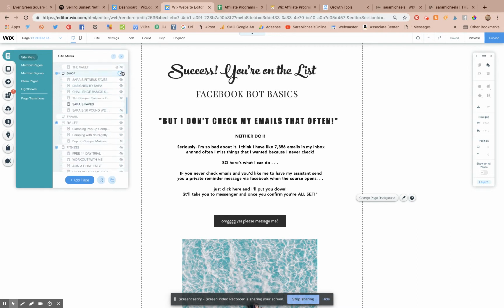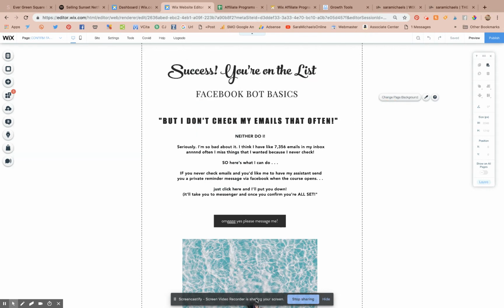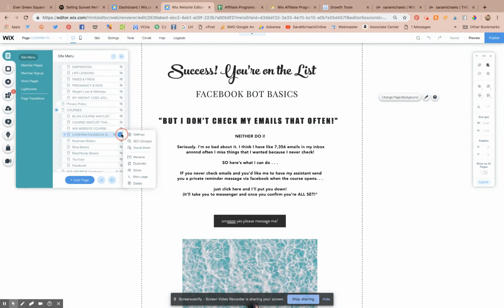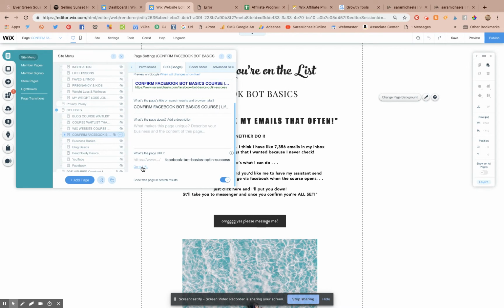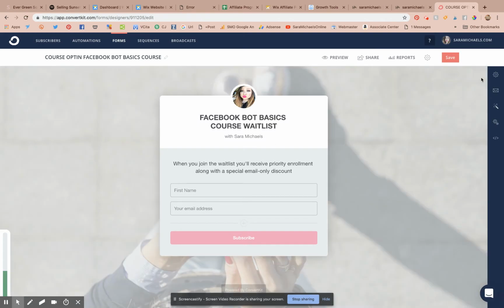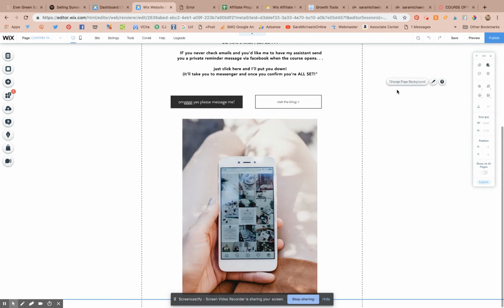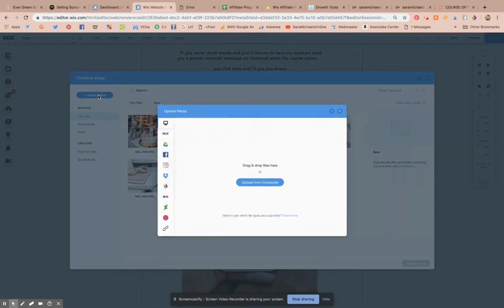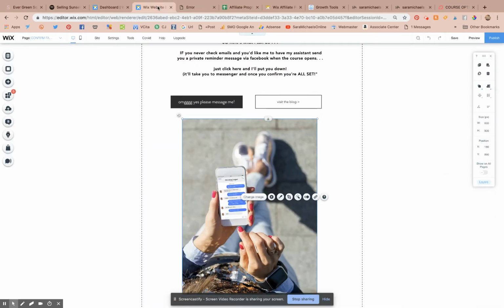Redirecting Subscribers to a Hidden Thank You Page on My Website after Subscribing to my Email List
VIP COMMUNITY $11 TRIAL OFFER: USE CODE -  "VIP33" (all caps)

+ + + LOOKING FOR A WEBSITE OR LANDING PAGE ? + + +
Browse my pre-styled template boutique!